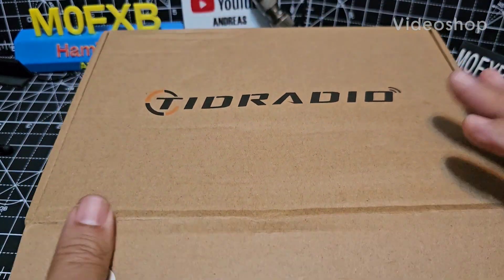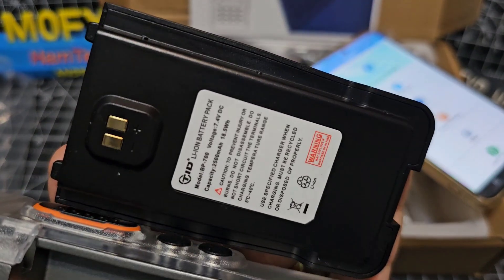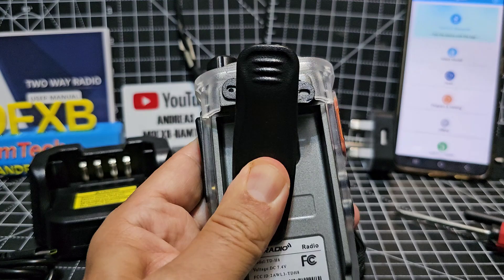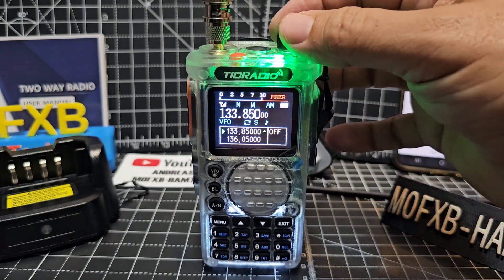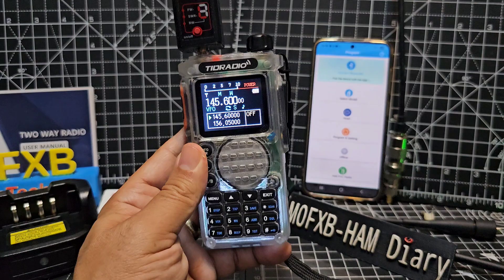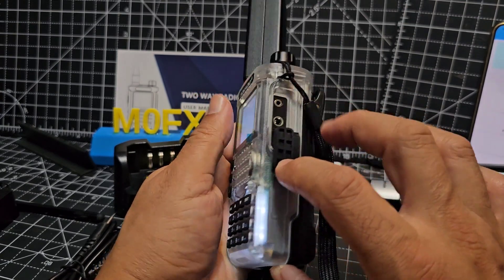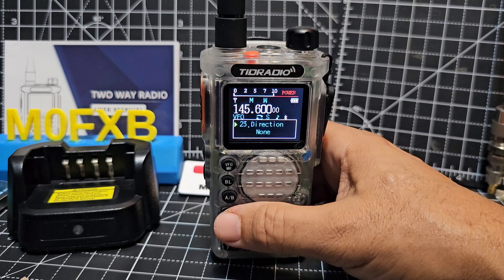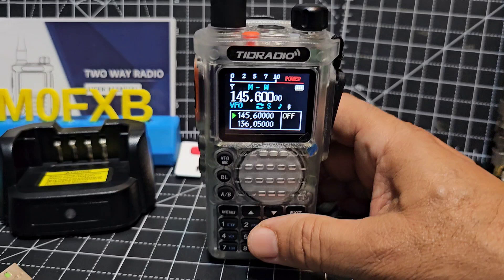NEW - AIRBAND TIDRAIO H8 3rd Gen - Overview &Powr/Harmonic Test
H4M - HackRF One - PortaPack Purchase (Complete) Opensource labs